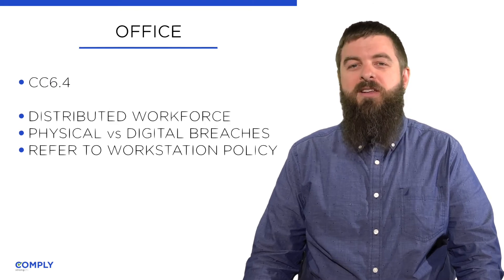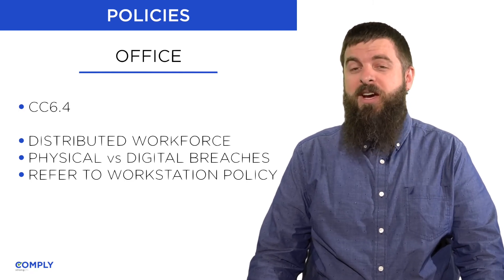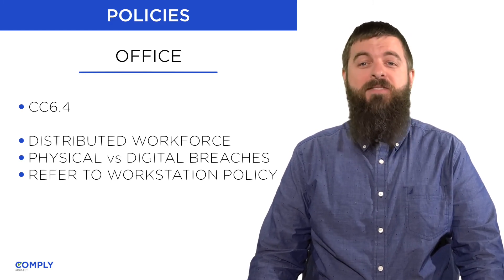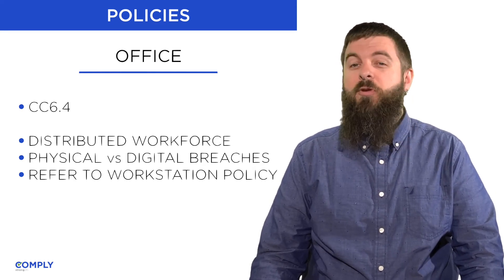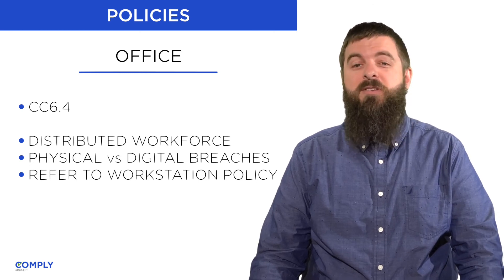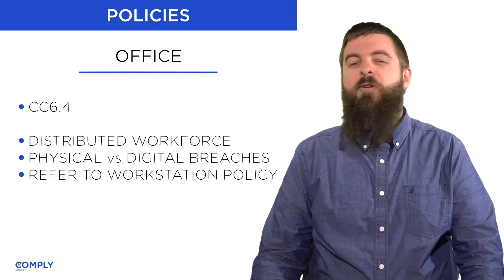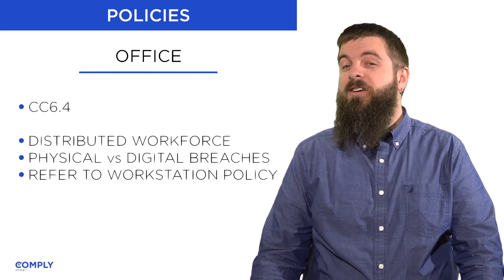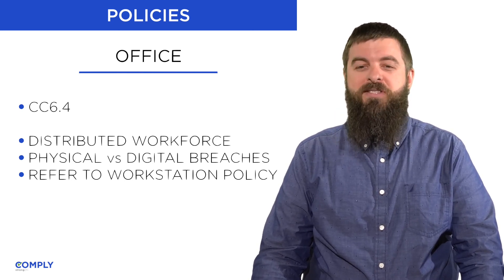Office - Lesson 5 - SOC 2 Policies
Lesson 5 - SOC 2 Policies
Office

- CC6.4
- Distributed Workforce
- Physical vs Digital Breaches
- Refer to Workstation Policy